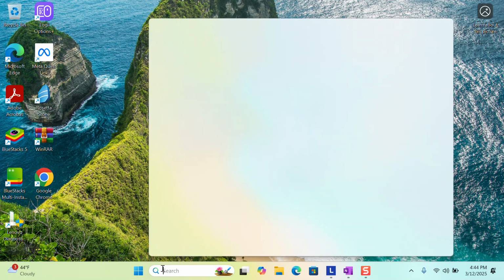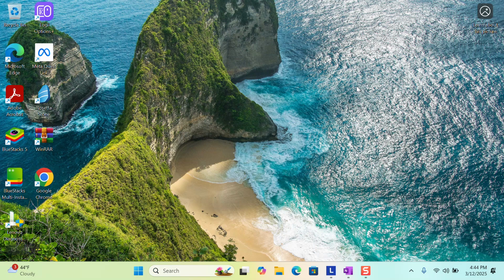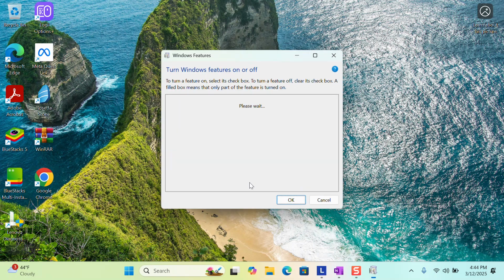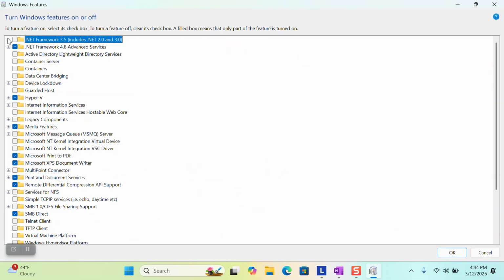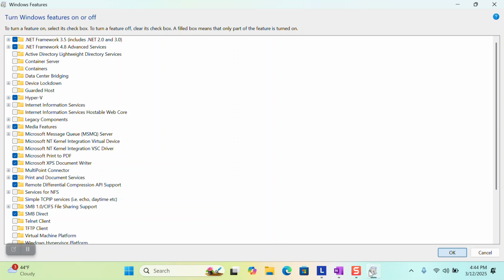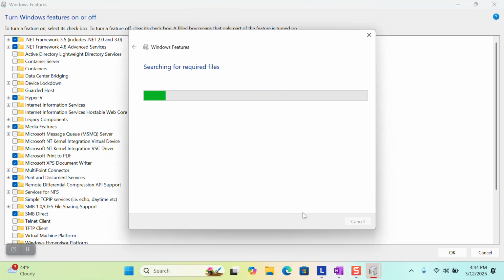How to enable net framework in windows (windows 10 - windows 11)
Learn how to easily enable the .NET Framework on your Windows 10 or Windows 11 PC. This quick tutorial guides you through the steps to activate .NET Framework 3.5 and 4.8 for better app compatibility and performance.